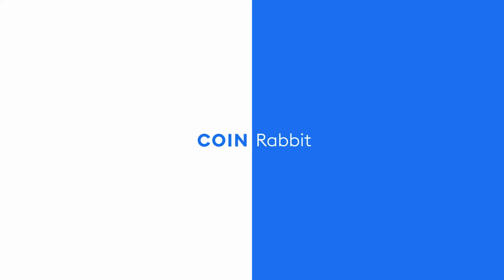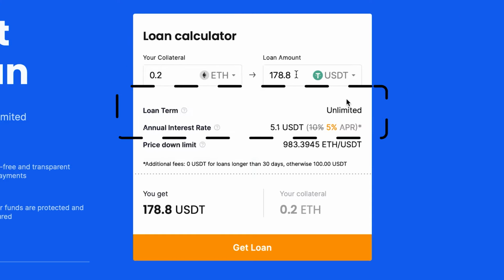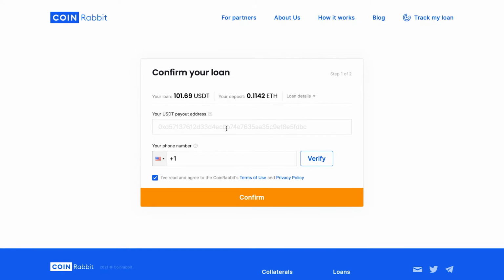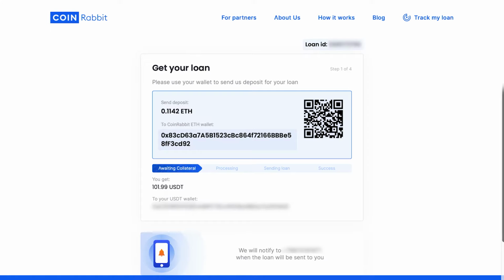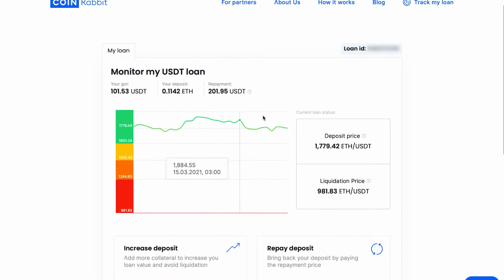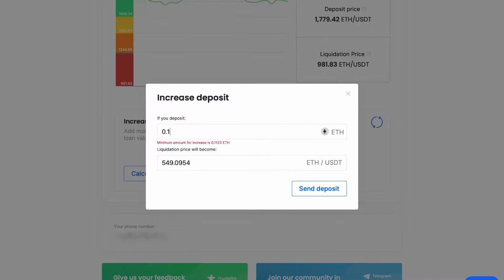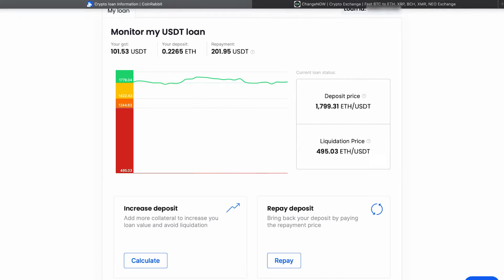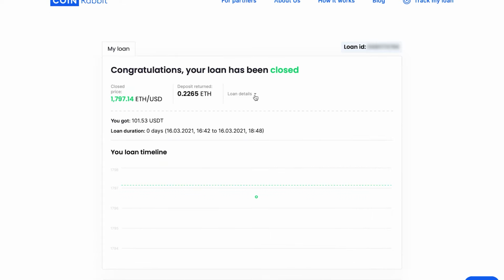How to Use CoinRabbit to Get Crypto Loans? 👑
What is a crypto loan and why do you need it?

Crypto loans are not a new feature. You could previously try it out with our platform, which offers to take loans at the best terms on the market. It allows you to spend your cryptocurrency without selling it.

- fixed 14% APR
- top up anytime
- no KYC procedures
- repay anytime
- 50% LTV

If you don't feel that loans tool suits you the best, make the most popular crypto assets work for you by earning interest on them